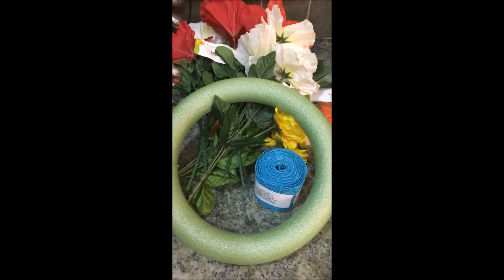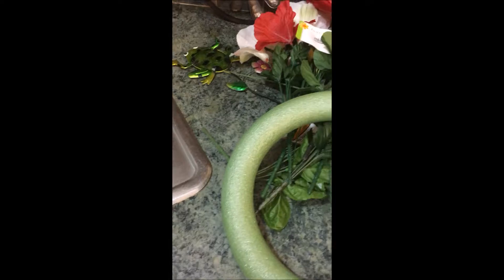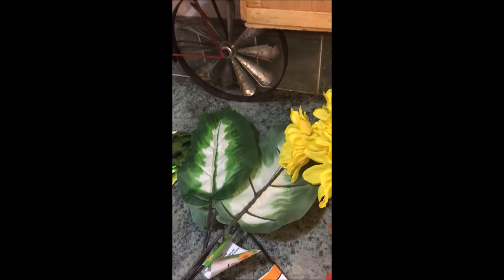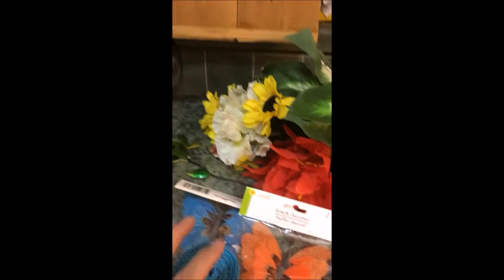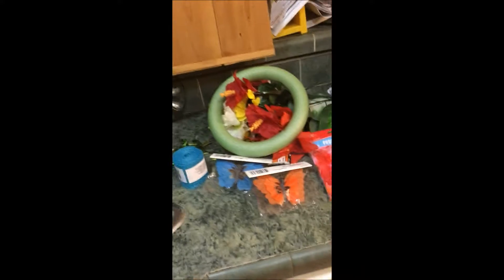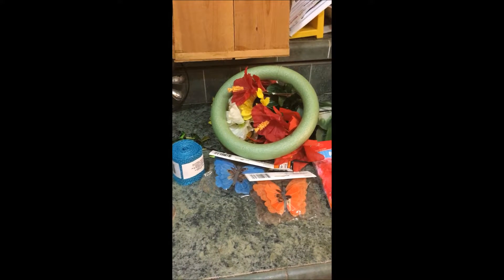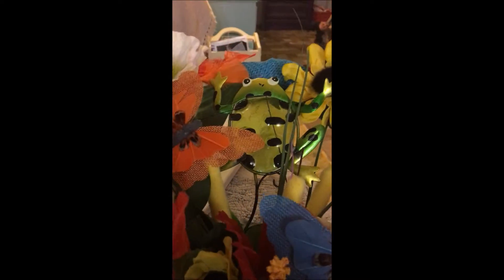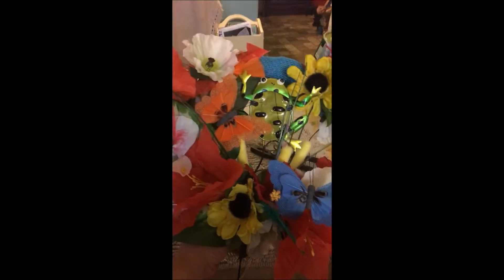The 'C' Memorial Wreath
Here is something pretty easy to try; a memorial wreath letter. I found this on pinterest and implemented it for my own use. Mine is in the shape of a 'C', but you could make it in any shape and even use it on your door ...hmm ^_^!